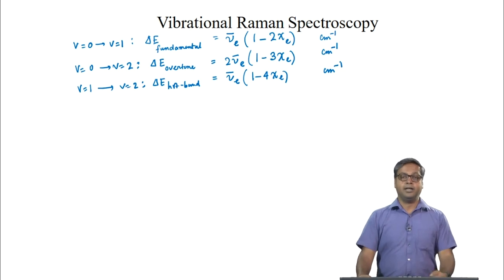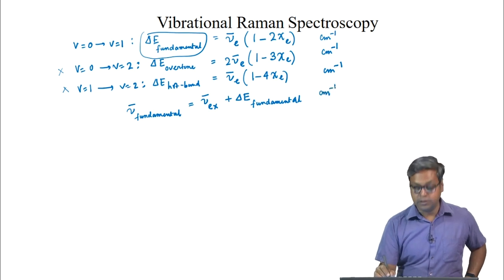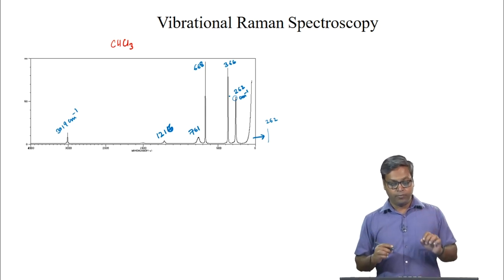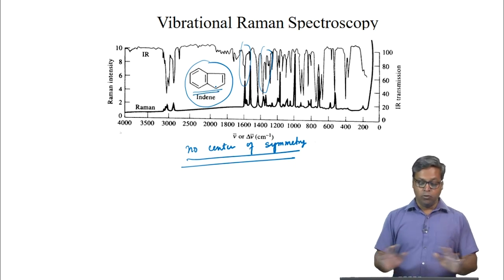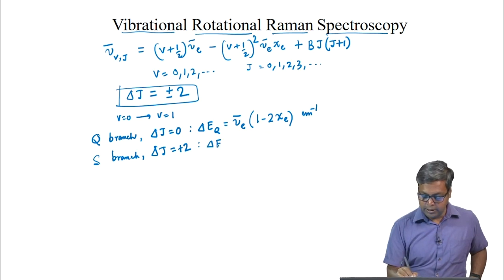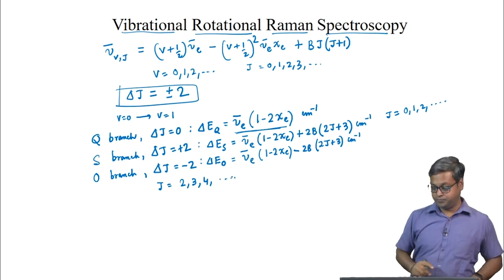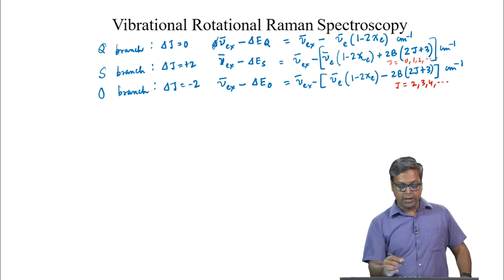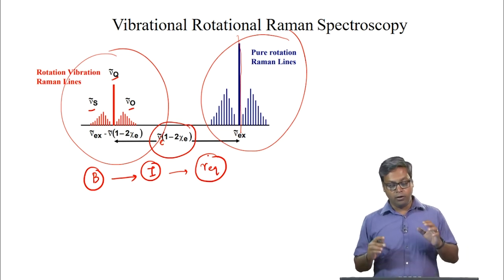Vibrational Raman Spectroscopy